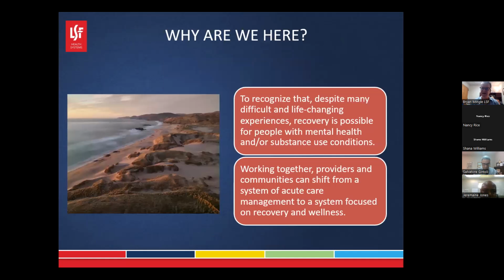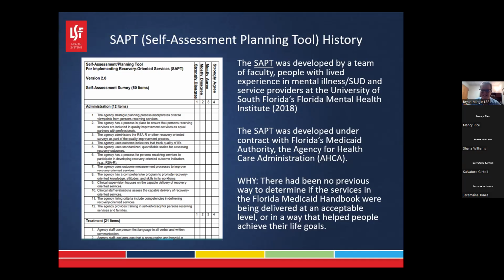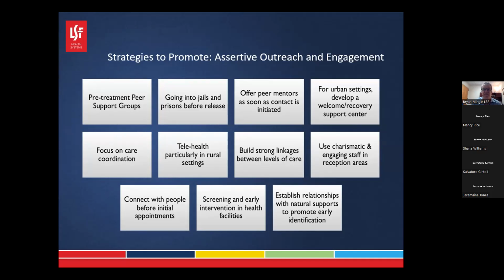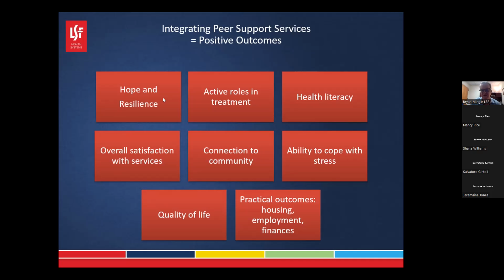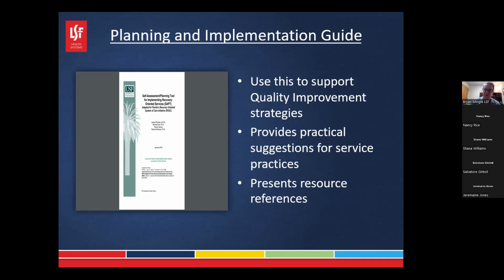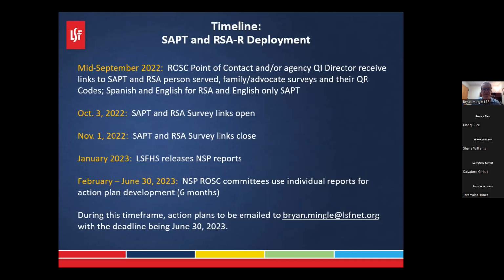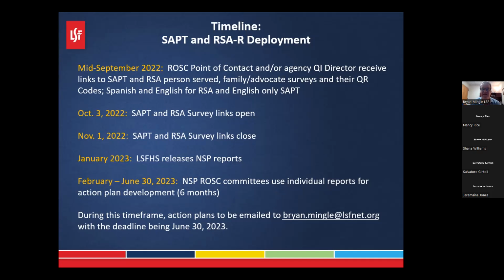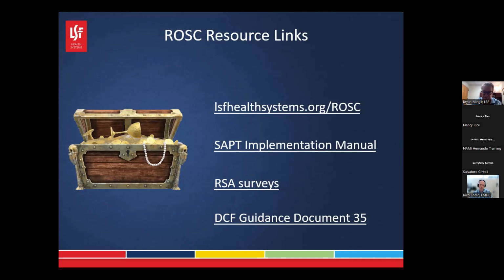Florida's ROSC Transformation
Understand the goals of a Recovery Oriented System of Care, review practical ways to transform, learn how the Self-Assessment Planning Tool (SAPT) and the Recovery Self-Assessment surveys (RSAs) support ROSC system improvements, provide instruction for implementing SAPT/RSA